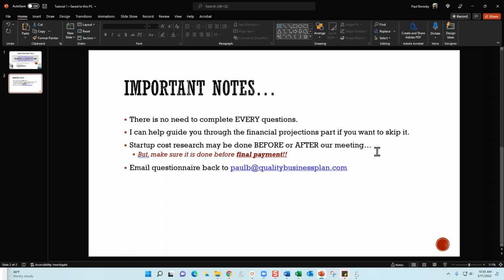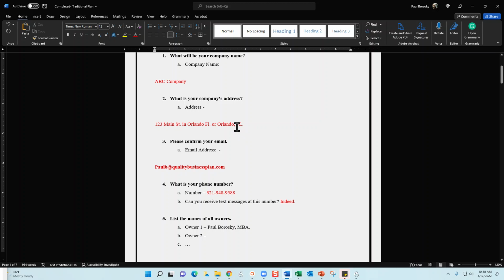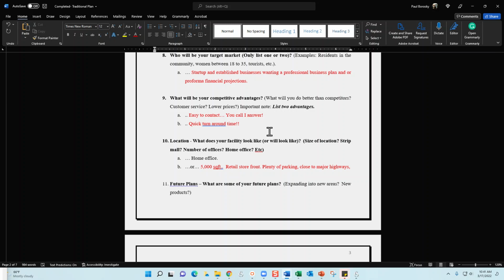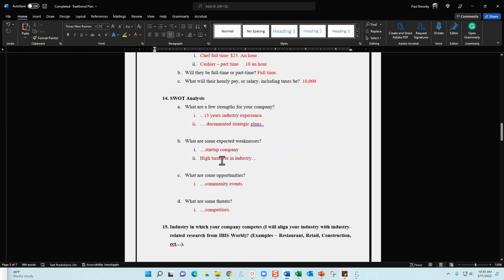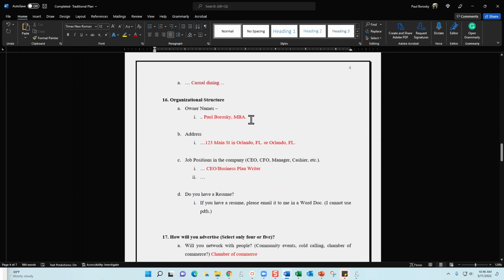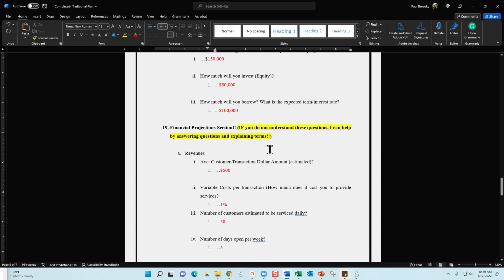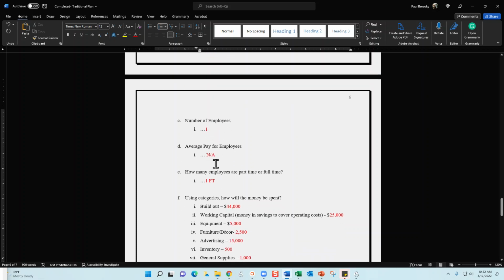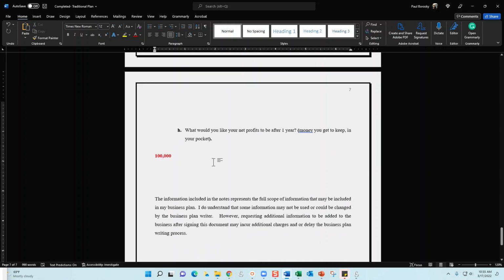How to complete our Traditional Business Plan Questionnaire by Paul Borosky, MBA.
In this video, Paul Borosky, MBA., goes through our traditional business plan questionnaire and provides some tips and tricks to quickly complete it.